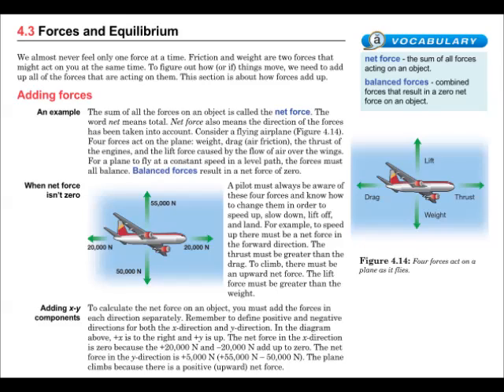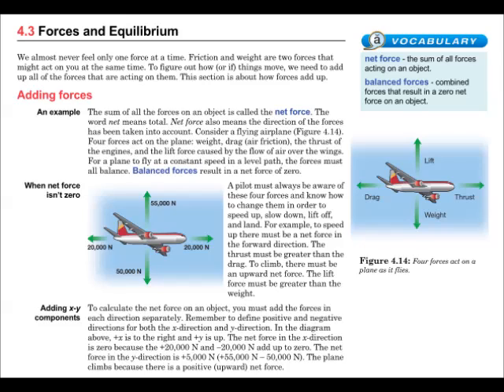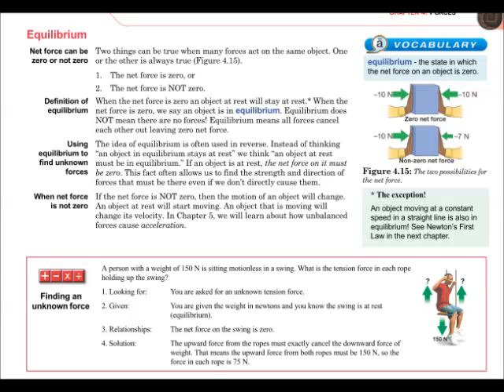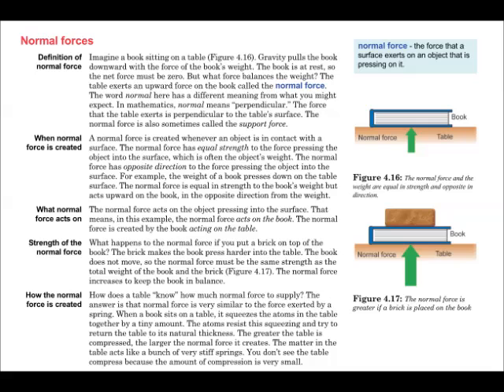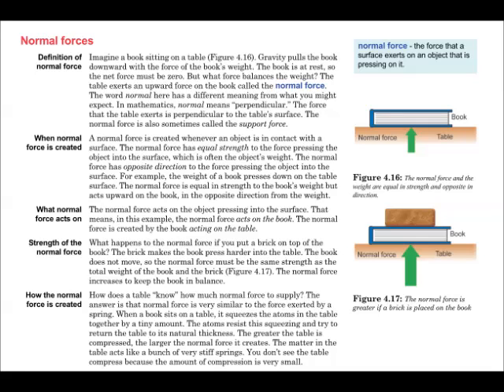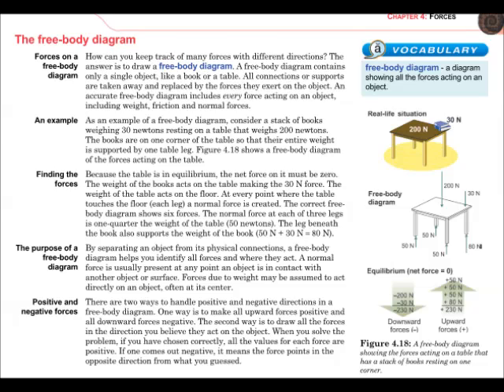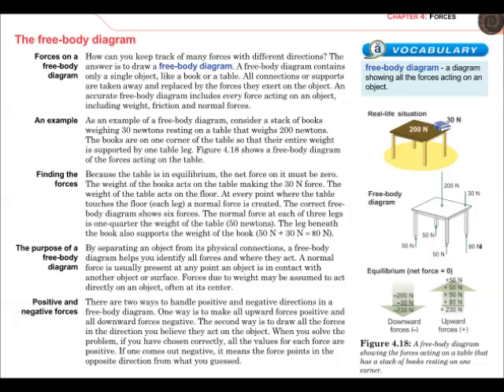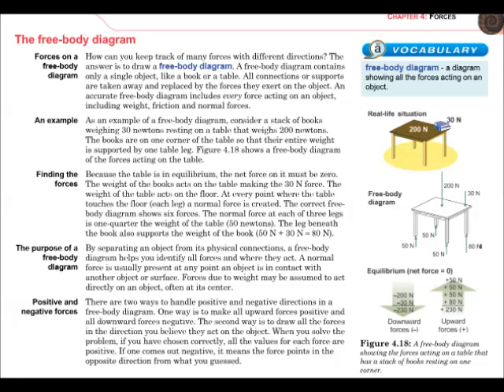phy 4 3